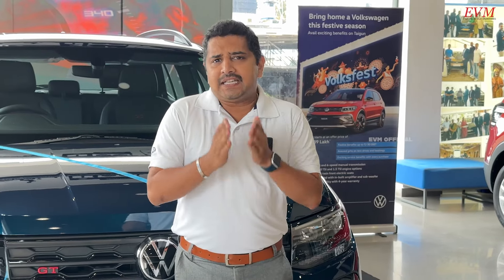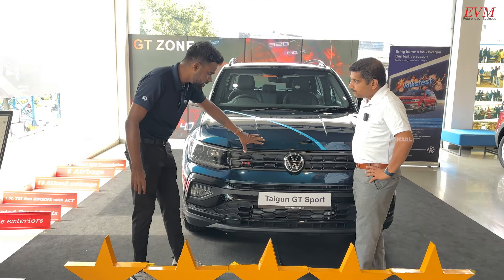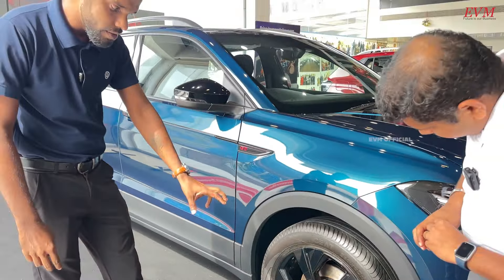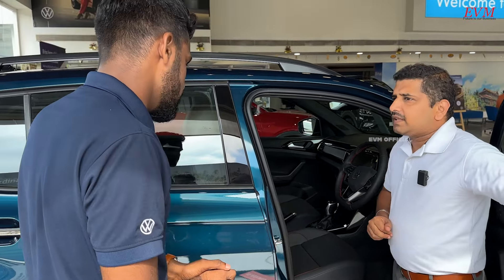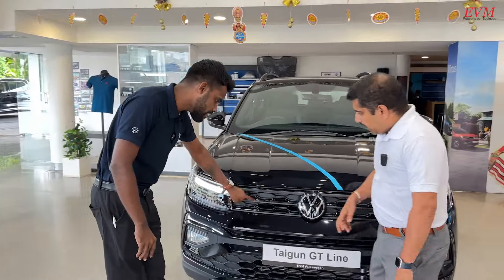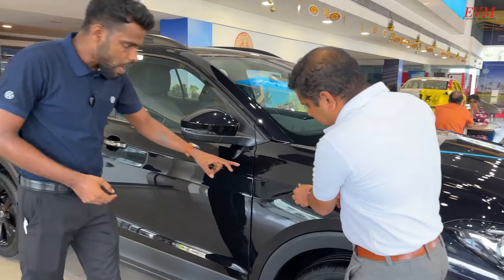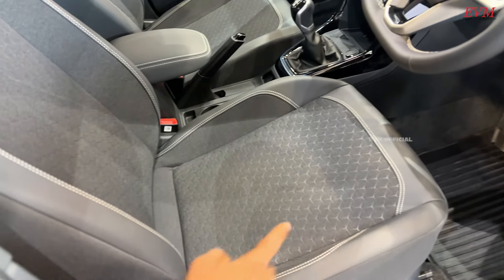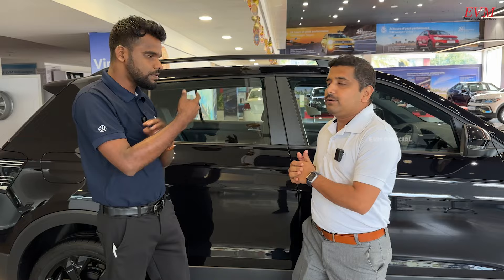Volkswagen Taigun GT Sport VS GT Line Difference | EVM MOTOMOTIVE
Curious about the differences between the Volkswagen Taigun GT Sport and GT Line? In this video, we break down the key features, design changes, performance upgrades, and tech options that set these two variants apart. Whether you're considering a purchase or just a fan of VW, this comparison will give you all the details you need!